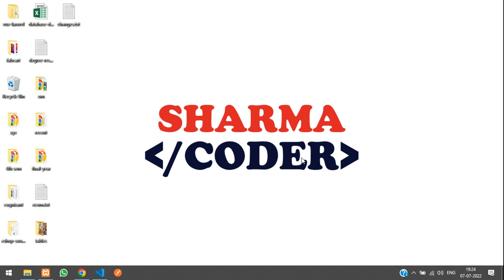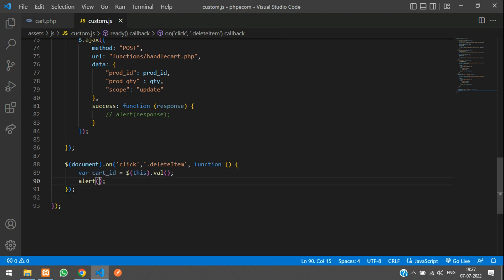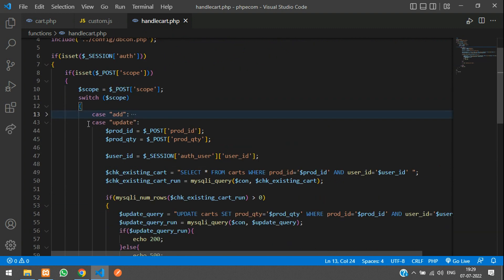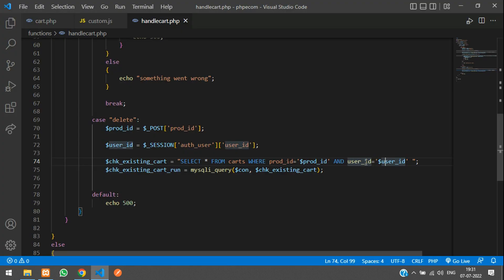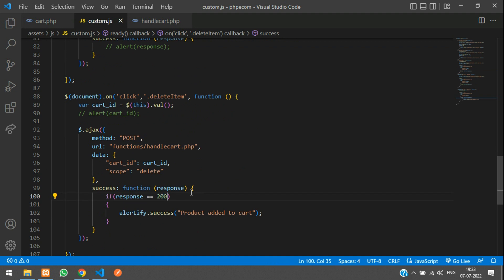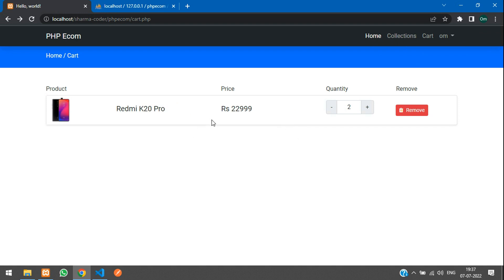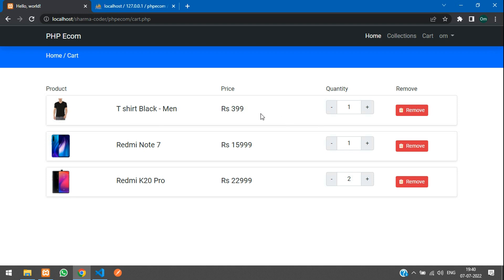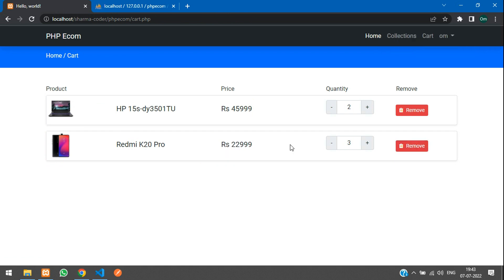PHP Ecom Part 25: How to delete cart items in PHP MySql | Remove Item from shopping cart in php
In this video, you will learn how to delete items in shopping cart in PHP MySql